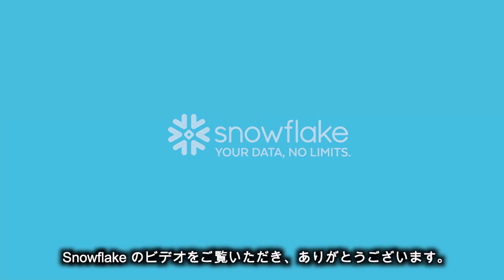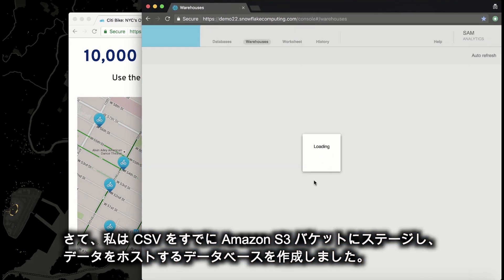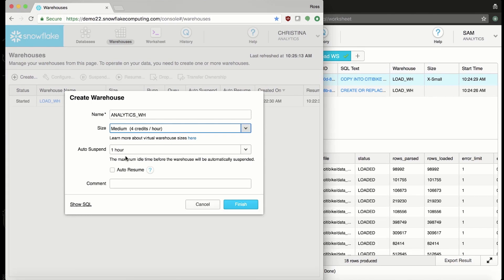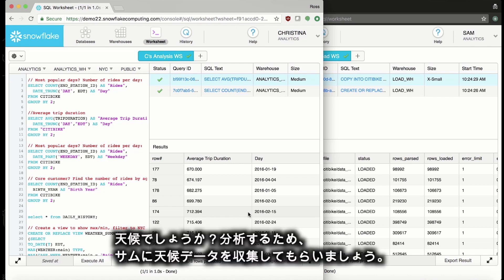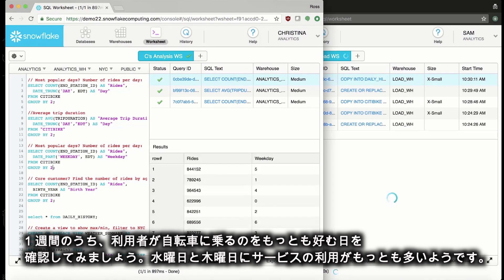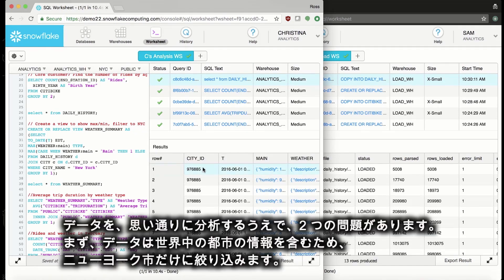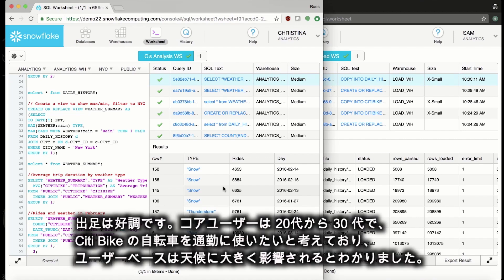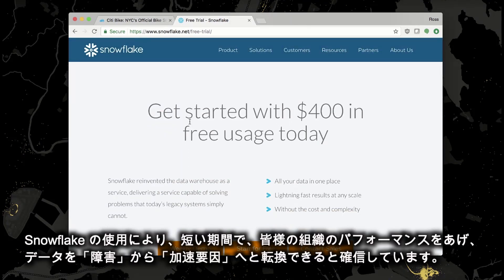8分でわかるSnowflake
"Snowflakeは、企業のあらゆるデータをホスティングし、すべてのユーザにサービスを提供するための、クラウド用に構築されたデータウェアハウスです。管理はいっさい必要なく、pay as you go型（使った分だけ支払う）の透明性の高い料金体系となっています。Snowflakeを使ってどのようにデータをロードし、インサイトを見いだせるのかを、実例をあげて紹介しています。

ブログのチェックもお忘れなく。最新のニュース、役立つヒント、機能更新などの情報を載せています。